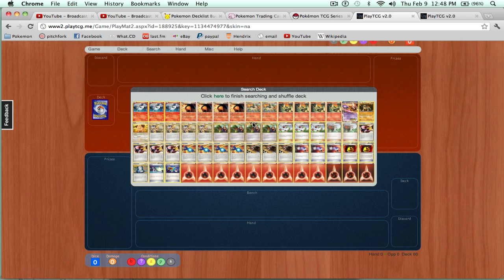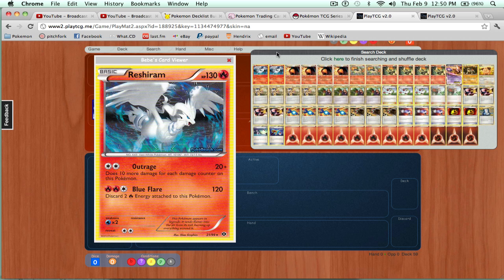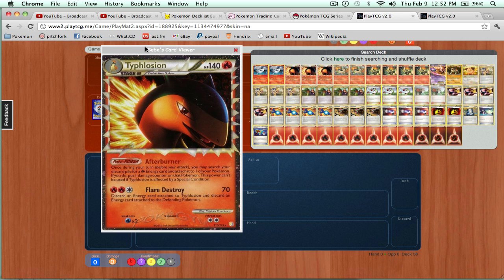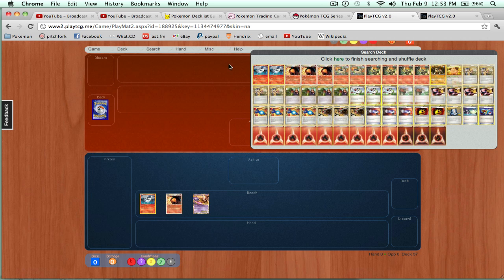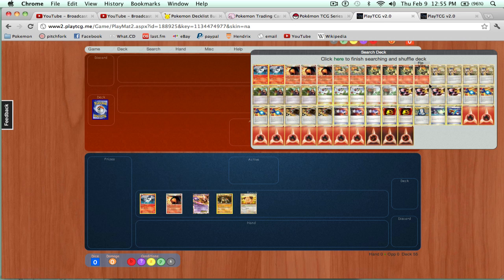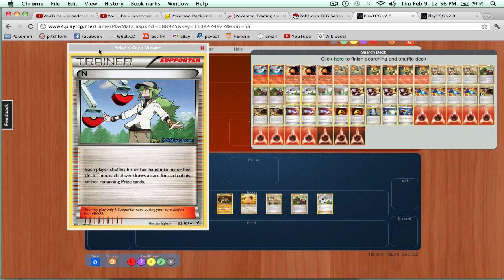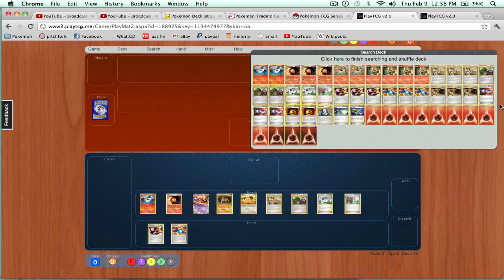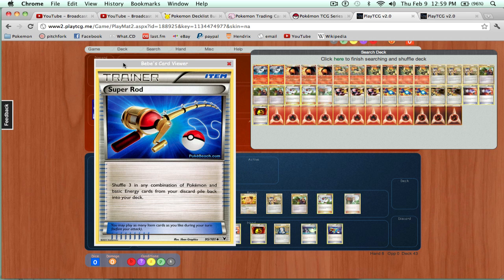Reshiphlosion Deck Profile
A nice video for beginners on a straight forward yet competitive deck.